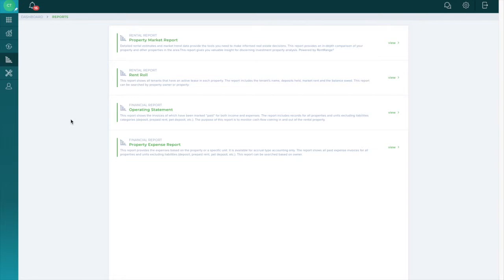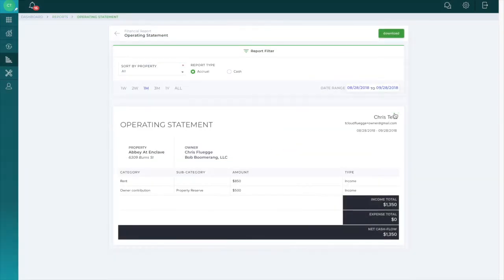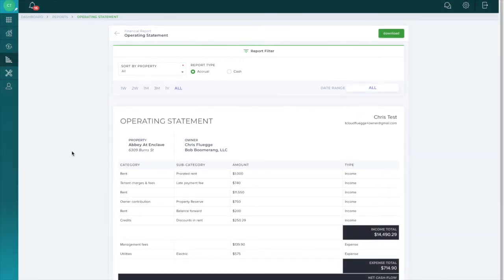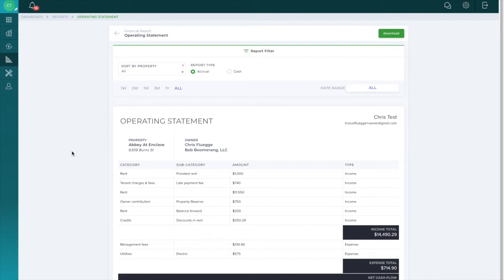How to view and download reports (Owner Portal)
This is a short tutorial on how account from and download reports from your free owner portal at TenantCloud.

If you haven't created a TenantCloud account yet, sign up for free